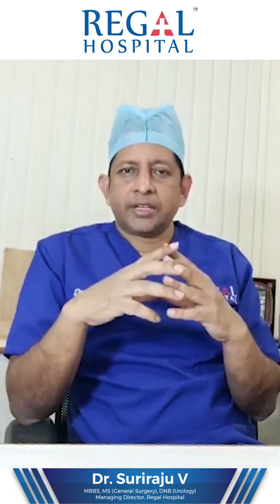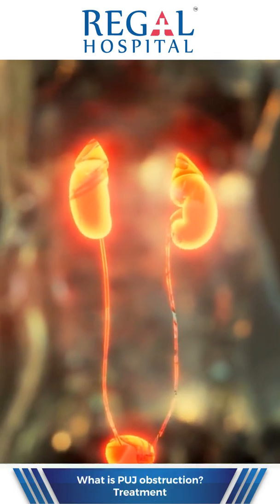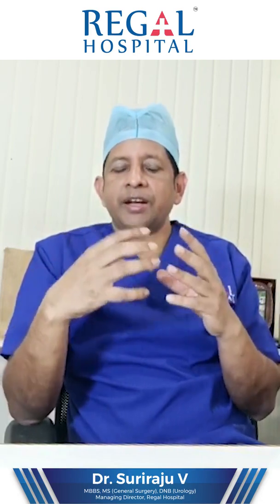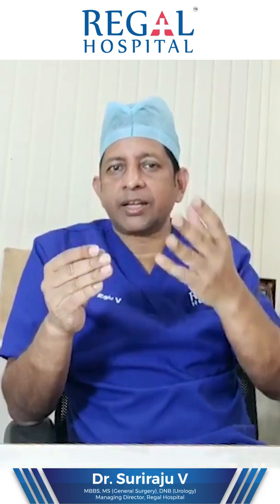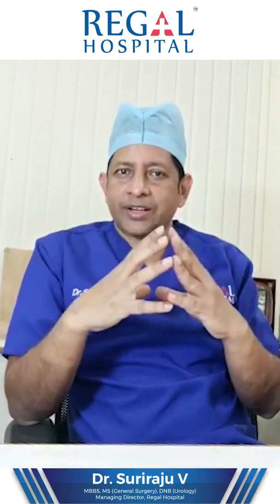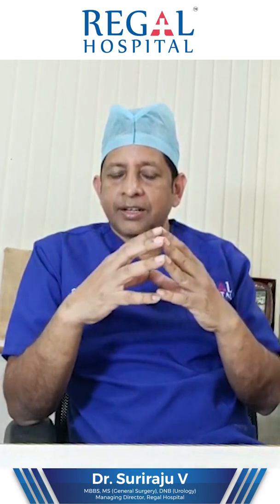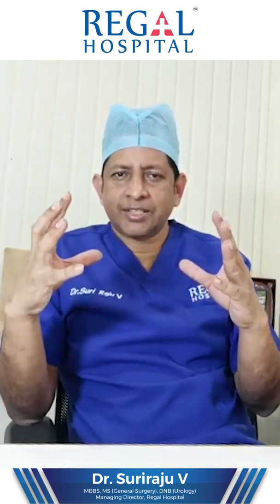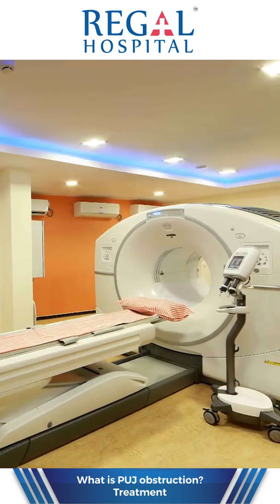Pelviureteric junction (PUJ) obstruction: What is it? How can it be treated?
PUJ obstruction is a serious condition which can lead to renal deterioration, if left untreated. In this video by Dr. Suri Raju V, find out what exactly PUJ obstruction is and how it can be treated.